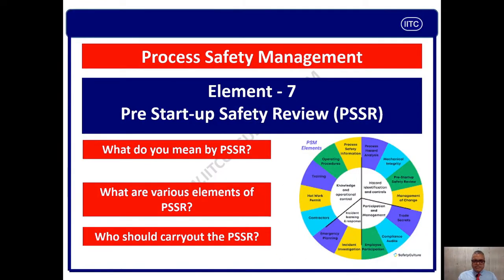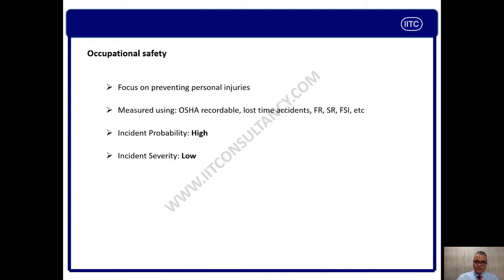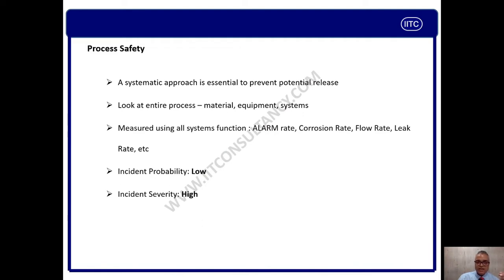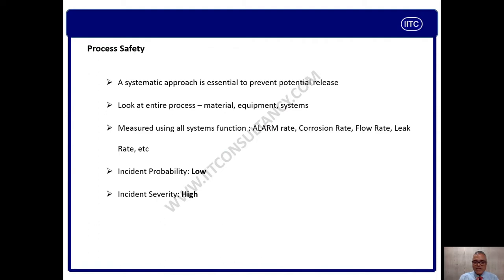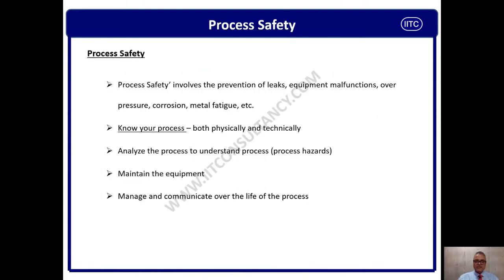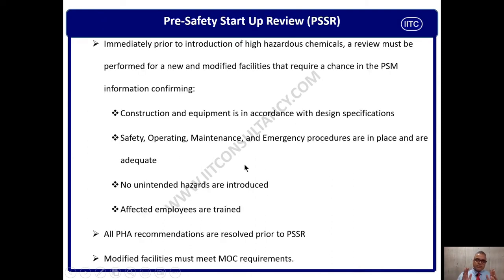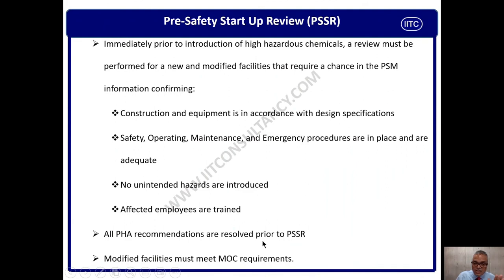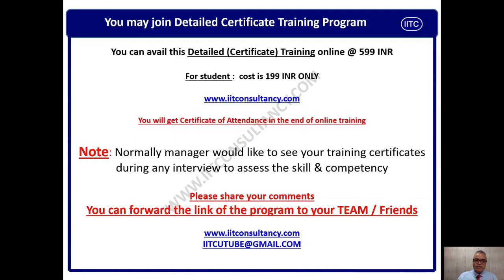PSM Element 7 Pre Start up Safety Review, Process Safety Elements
FAIR-USE COPYRIGHT DISCLAIMER * Copyright Disclaimer Under Section 107 of the Copyright Act 1976, allowance is made for "fair use" for purposes such as criticism, commenting, news reporting, teaching, scholarship, and research. IITC only used bits and pieces from various sources for getting point across where necessary. the sole purpose of this video is to inspire & empower the viewers.